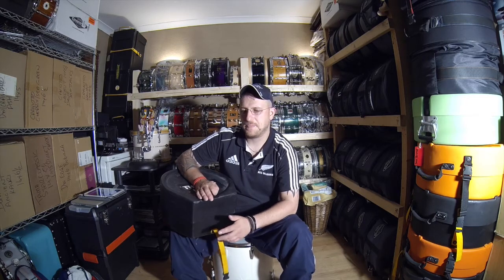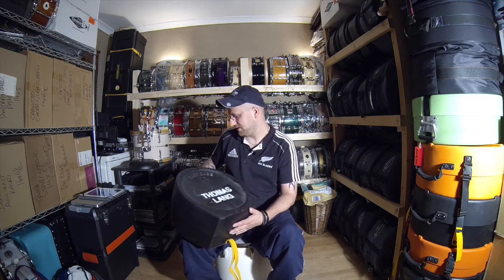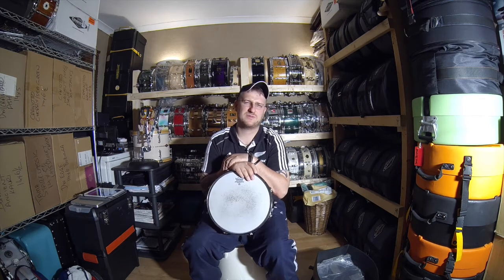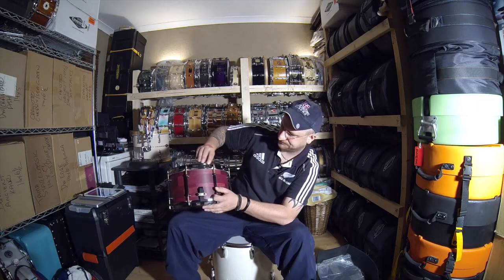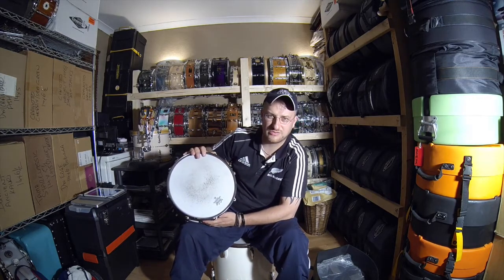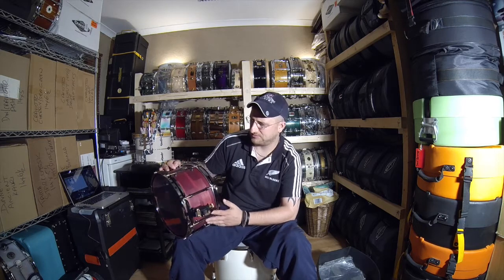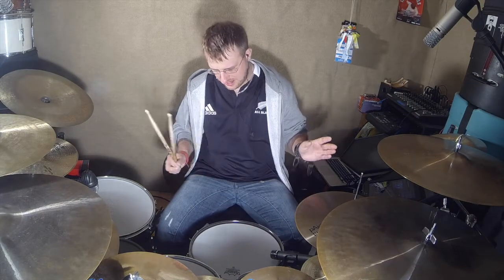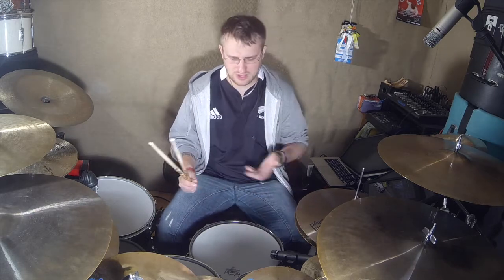KD Purpleheart snare drum